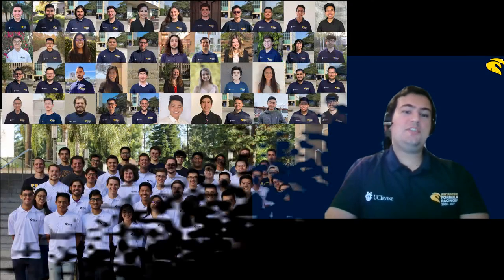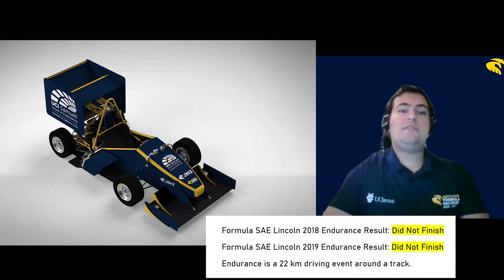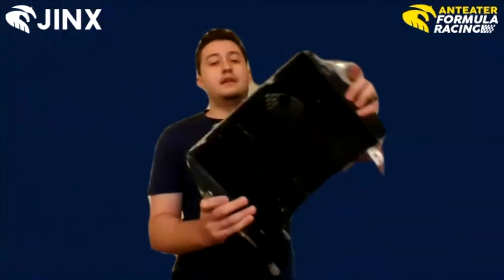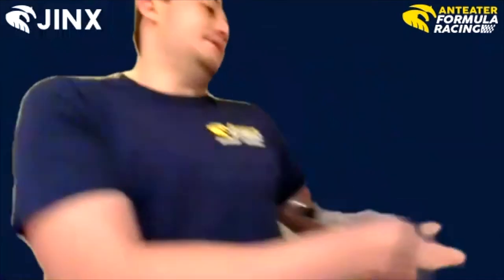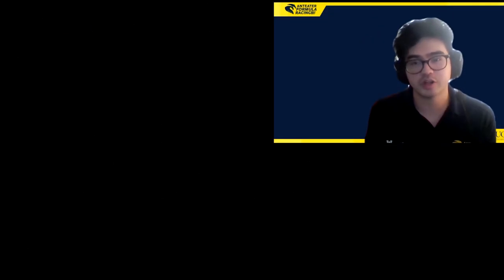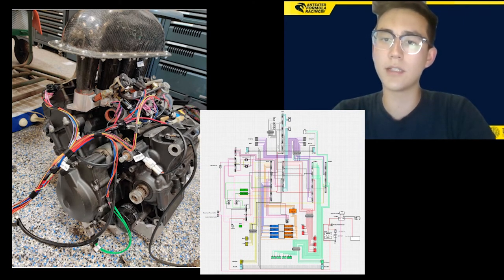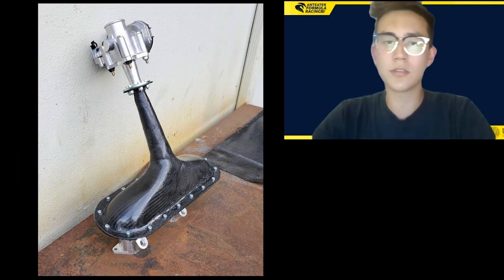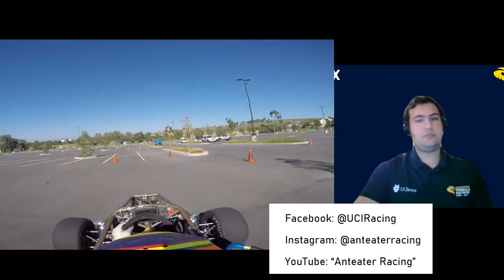Jinx 2021: Improving Reliability in Formula SAE Car Design - UROP Symposium Presentation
Our introduction video at the 2021 UC Irvine UROP Undergraduate Research Symposium on reliability improvements for this year's car, codenamed "Jinx." Anteater Formula Racing sincerely thanks UROP, the Undergraduate Research Opportunities Program, for its continued support and sponsorship of our race car engineering project.

Video Credits:
Editing: Noah Stein
Narration: Noah Stein
Cooling Presentation: Mason Socha, Powertrain Lead
Aerodynamics Package Presentation: Nicholas Domingo, Aerodynamics Lead
Wiring Harness Presentation: Kevin Jensen, Electronics Sub-team Design Engineer.
Assisted by: Emily Aslanian & Tina Ngo